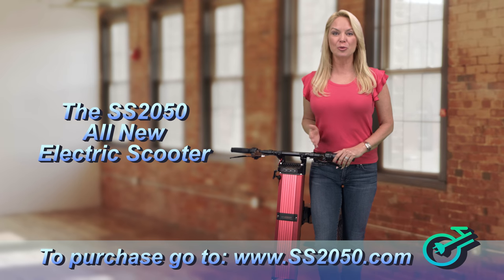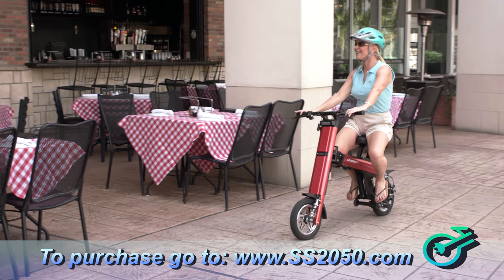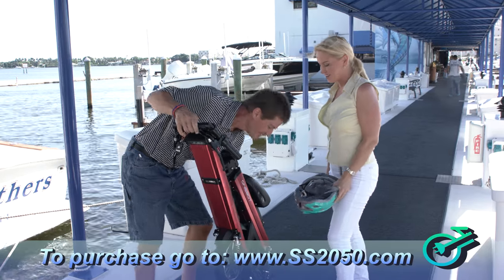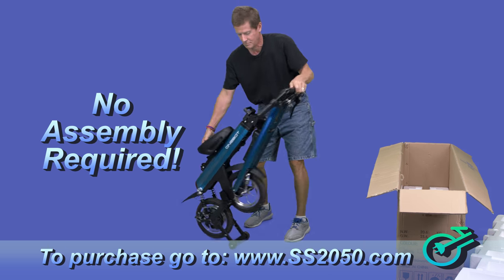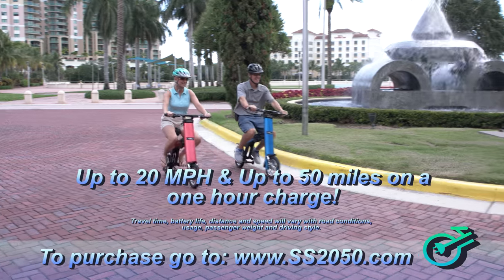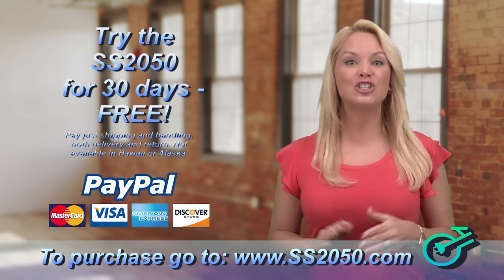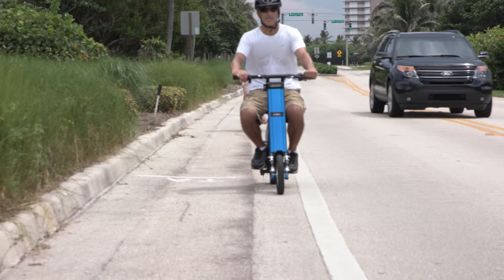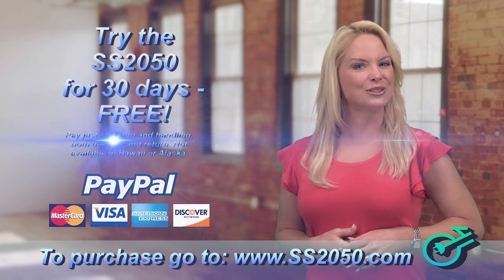TV Commercial Florida Video Production Company Videographer Advertising Maker Miami Palm Beach